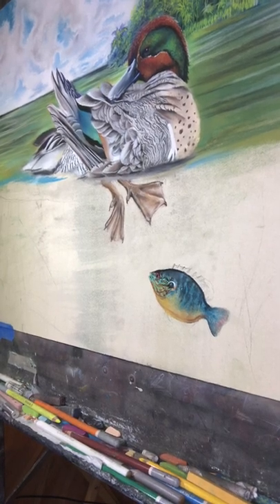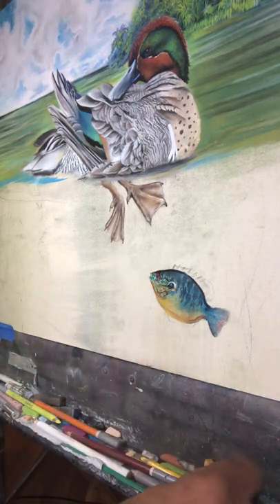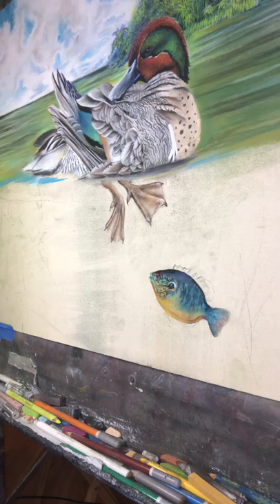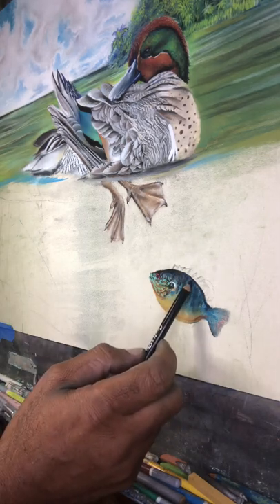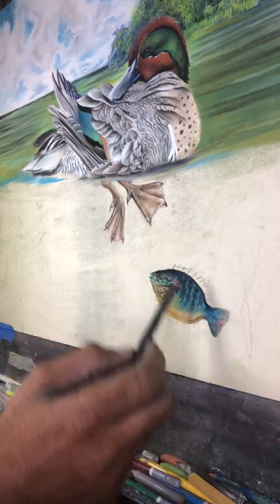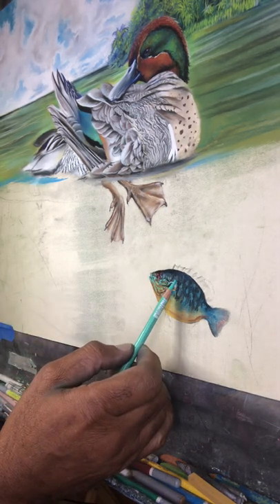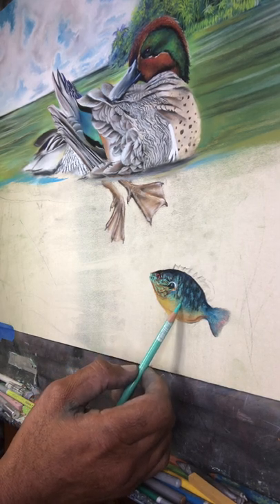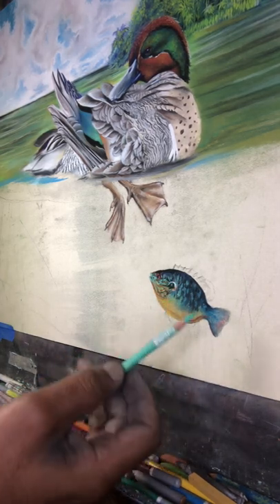Sunfish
This short layout showing work in progress on a common sunfish found in fresh water , very colorful fresh water fish . Blending along with layout of surrounding cohabiting fowls and more look for continuous additional work on this collection from Roosterarts.